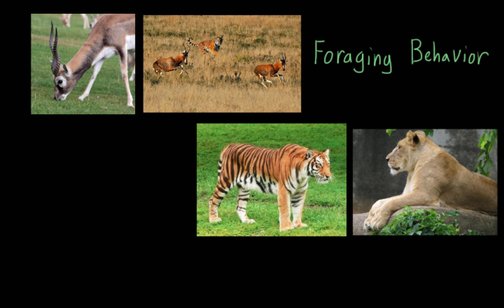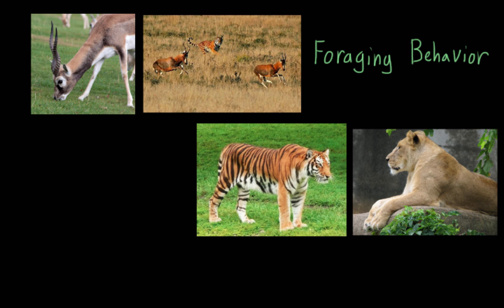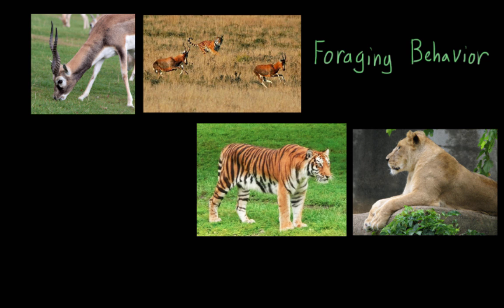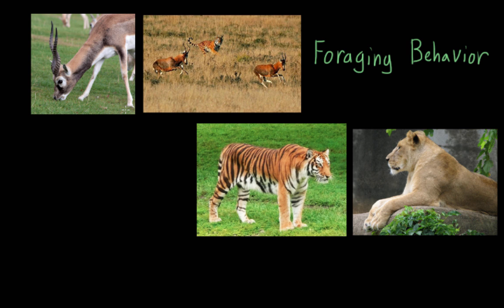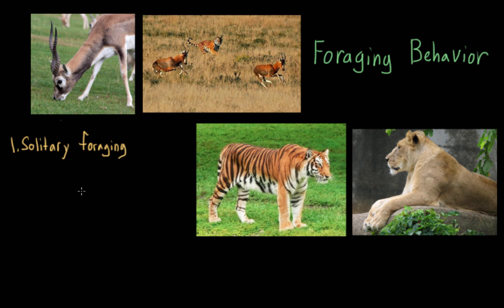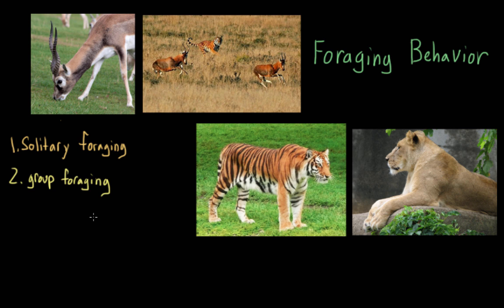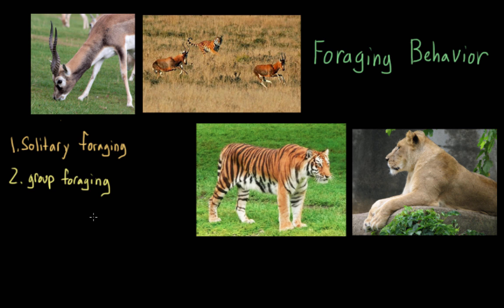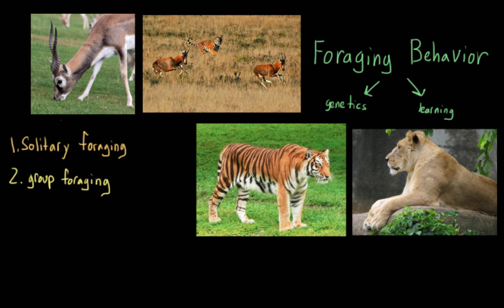Animal behavior: foraging | Individuals and Society | MCAT | Khan Academy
Created by Brooke Miller.